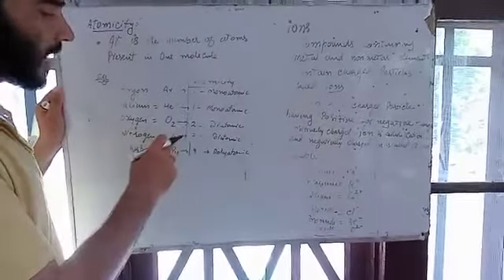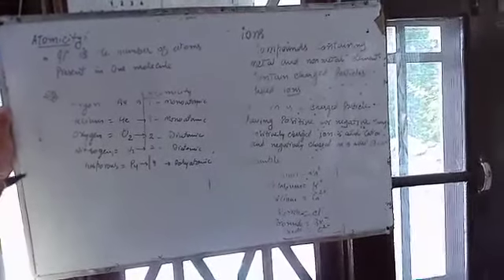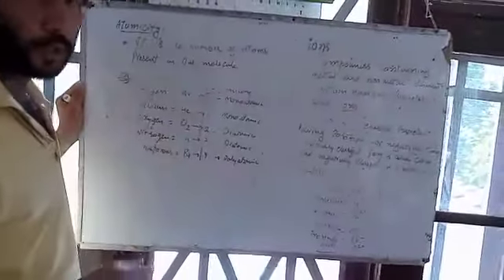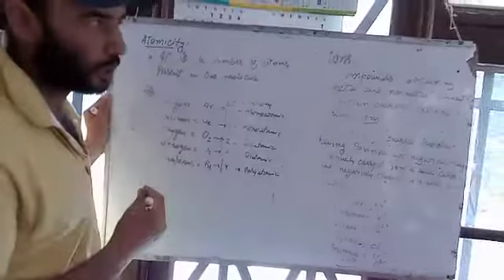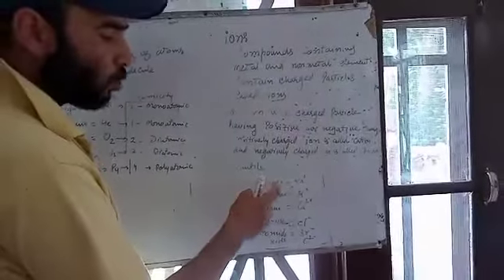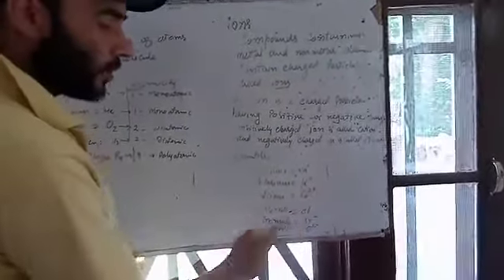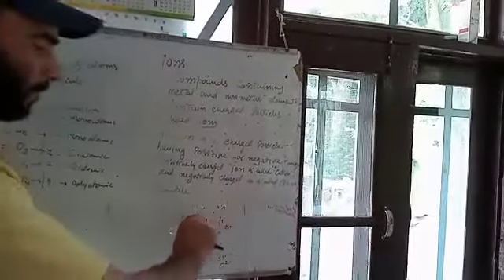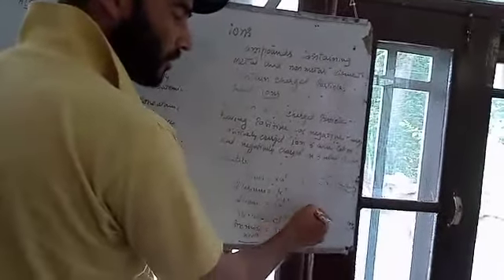CLASS 9 SCIENCE TOPIC ATOMS AND MOLECULES PART 5